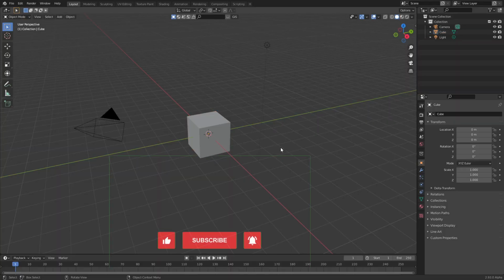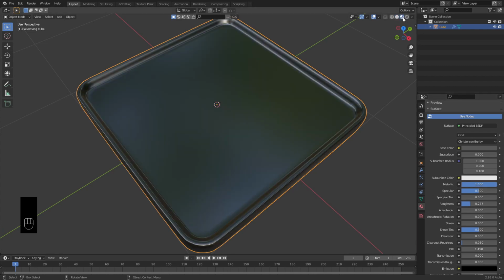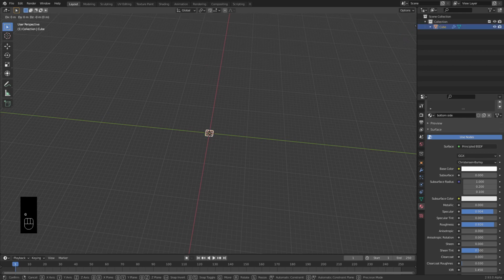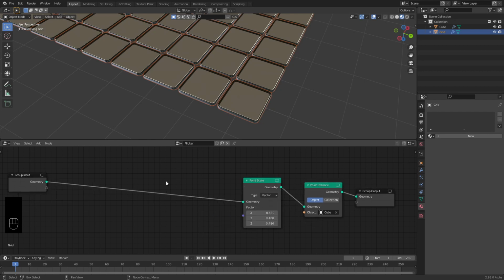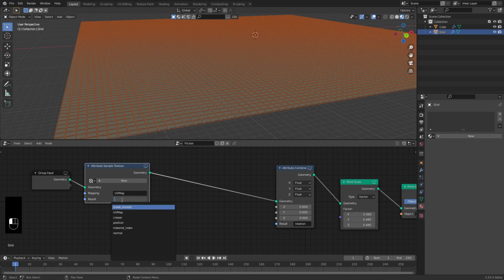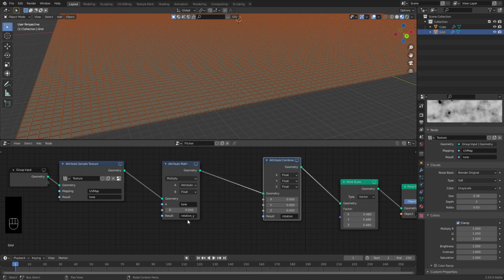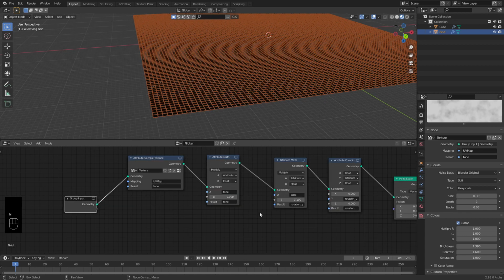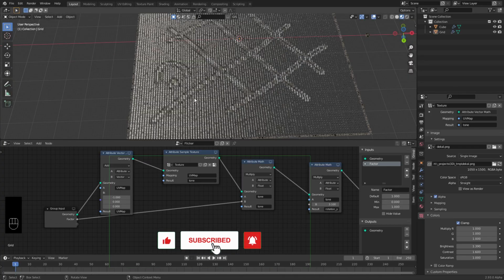Attribute Sample Texture node and geometry nodes in Blender 3D (tutorial)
In this tutorial I show you how I used the new Attribute Sample Texture node in Blender 2.93 Alpha to make a cool animation.

Blender 3D is the free and open source 3D creation suite. It supports the entirety of the 3D pipeline—modeling, rigging, animation, simulation, rendering, compositing and motion tracking, video editing and 2D animation pipeline.

0:00 Intro
0:11 Example
0:50 Modelling process
3:52 Geometry node setup
6:50 Attribute Sample Texure Node
11:12 Modify the UV map with nodes